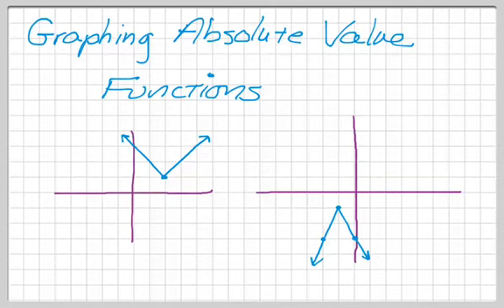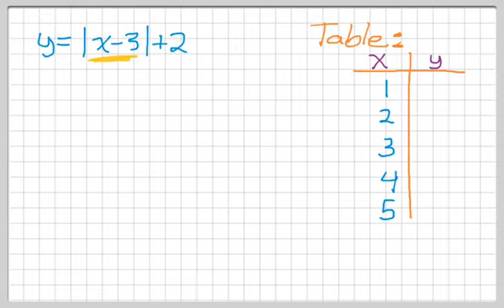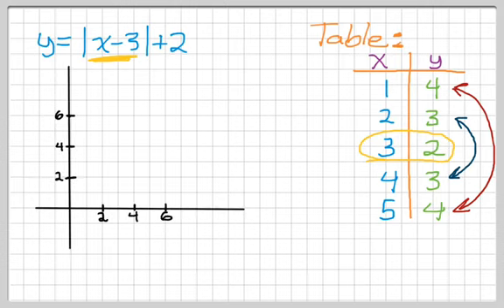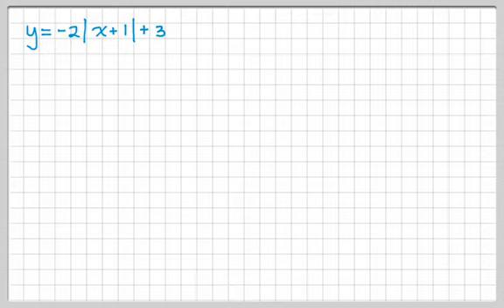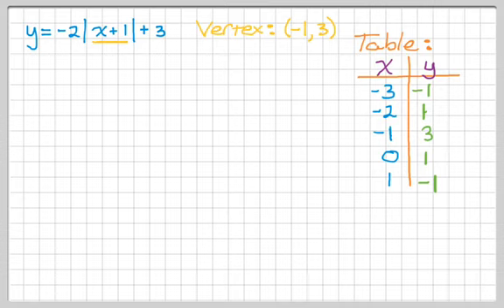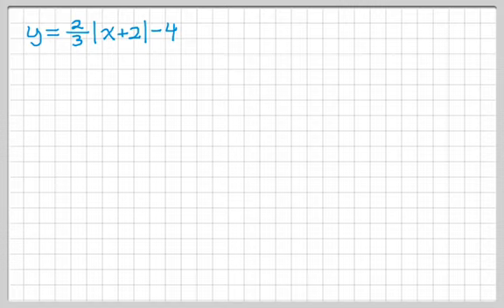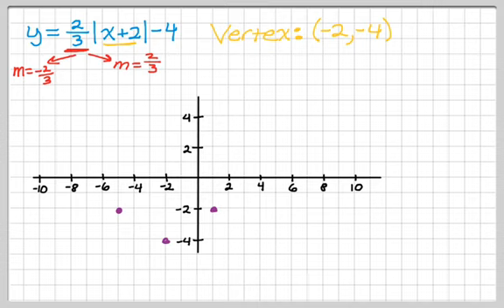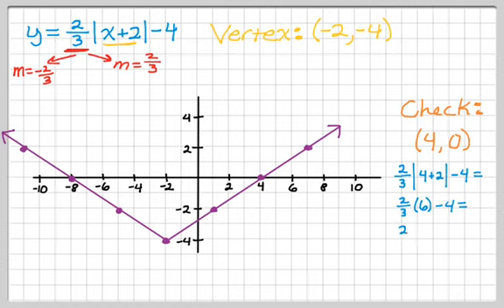Learning to Graph Absolute Value Functions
Graphing absolute value functions is almost as easy as graphing lines, once you get the hang of it.  In this video I explain how to graph from a table of values; how to find the vertex; how to determine the slope to the left and right of the vertex; and how to check that your graph is correct if you use a bit of a shortcut.  The video is kind of long, for which I apologize, but it covers three examples in pretty good detail.

0:00 Example 1
2:58 Example 2
4:58 Example 3